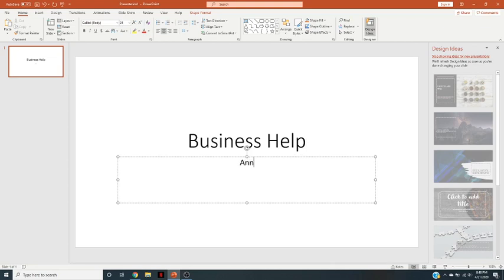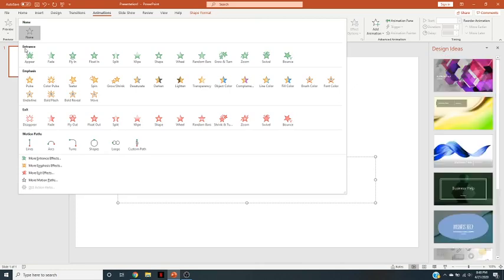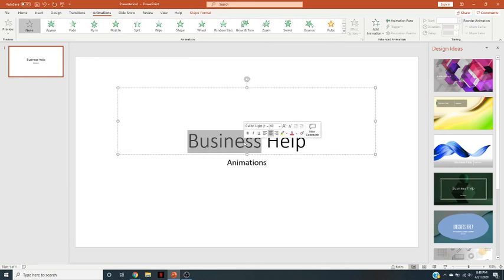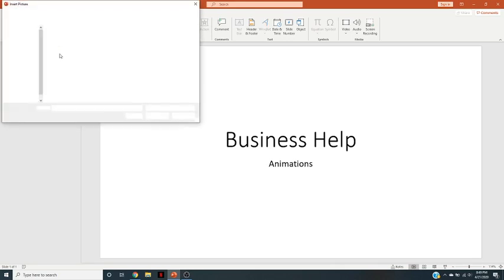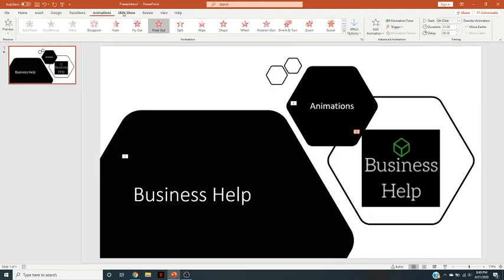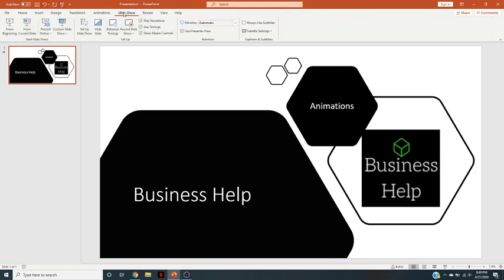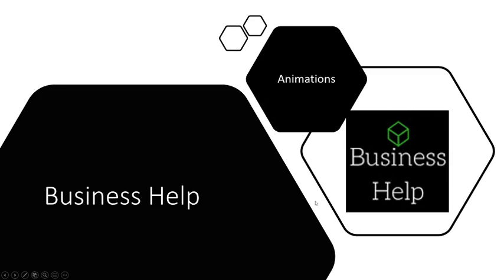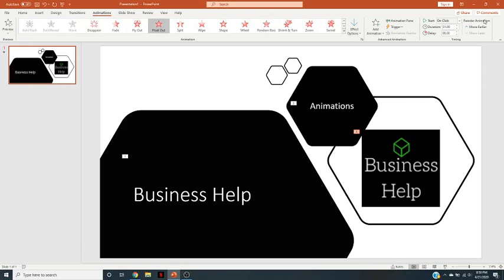PowerPoint How to Make Text Appear on a Click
How to make text appear when you click the screen in PowerPoint or otherwise know as animations. They can be very useful to control viewers attention as well as control the pace at which you are speaking. Like always please leave any suggestions for future videos in the comment section.